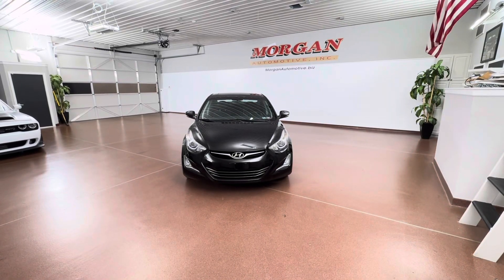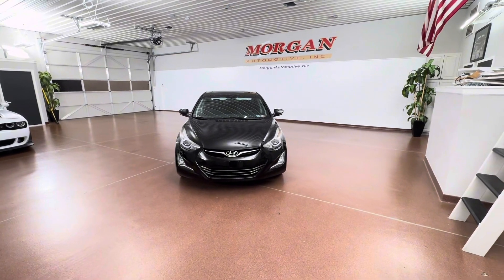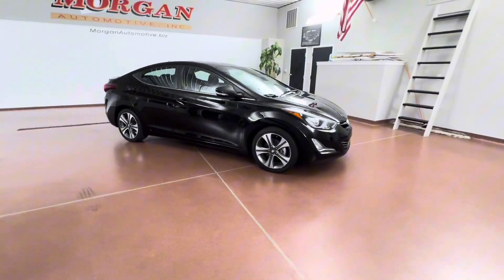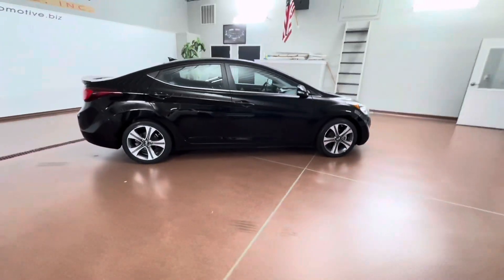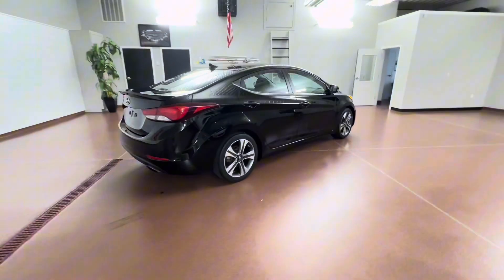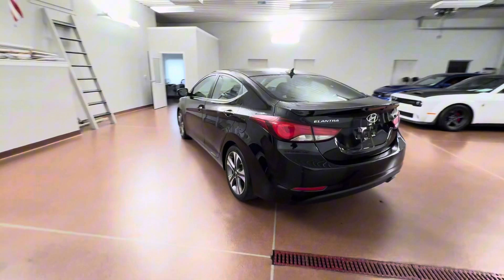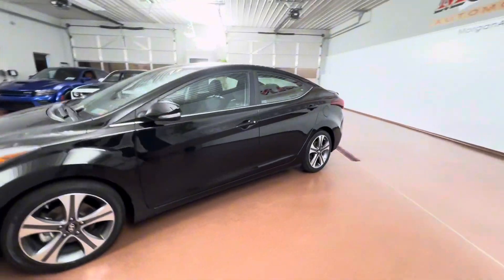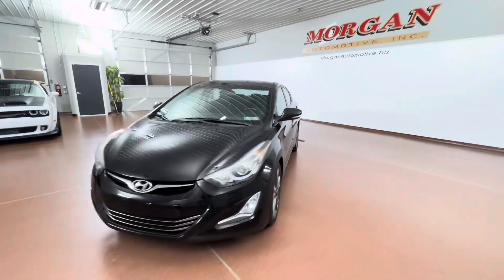2015 Hyundai Elantra Sport